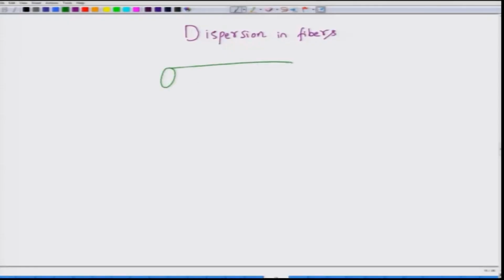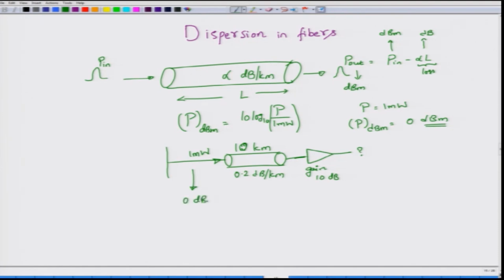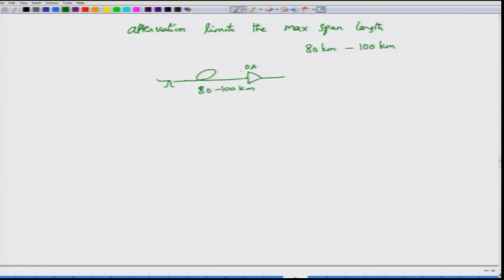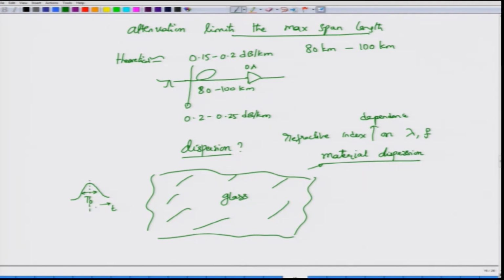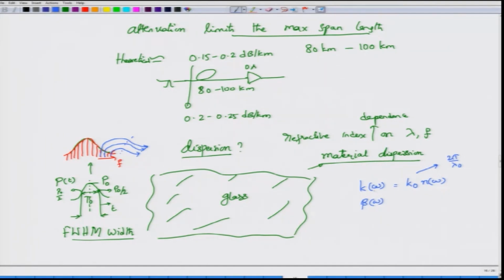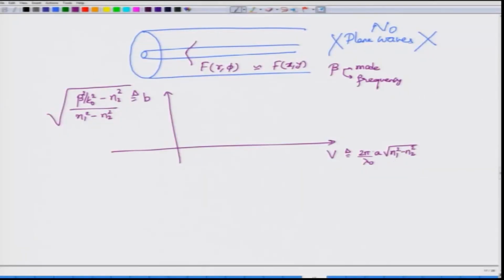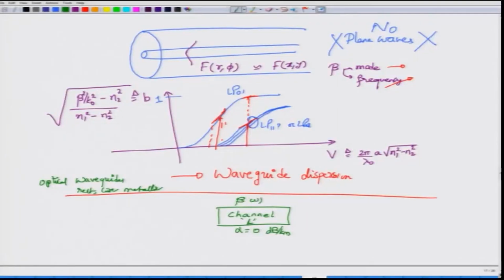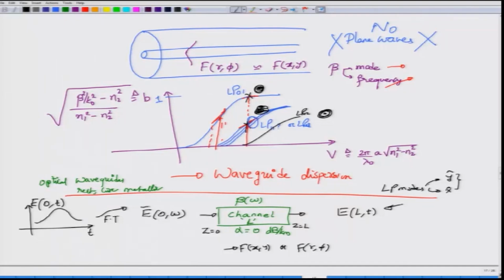Introduction to dispersion in fibers